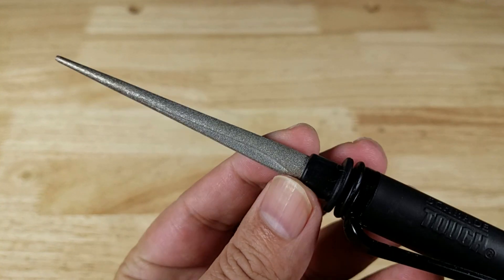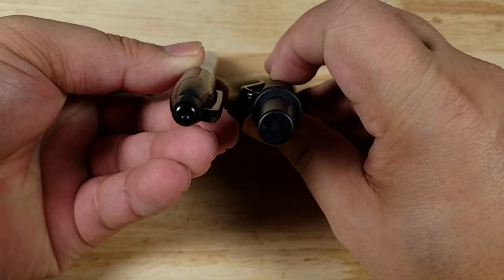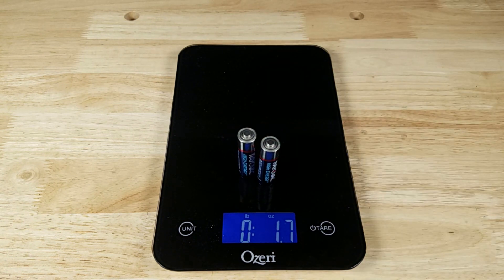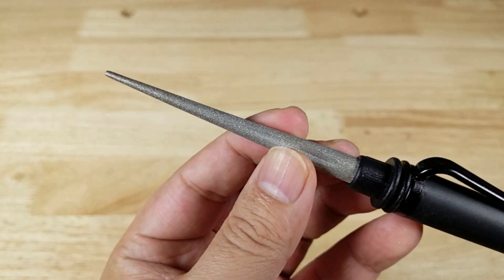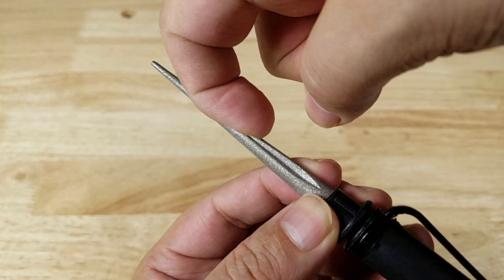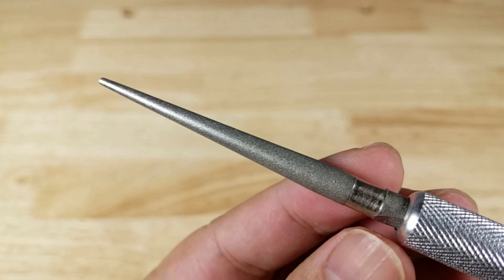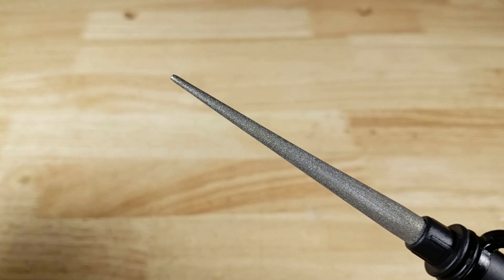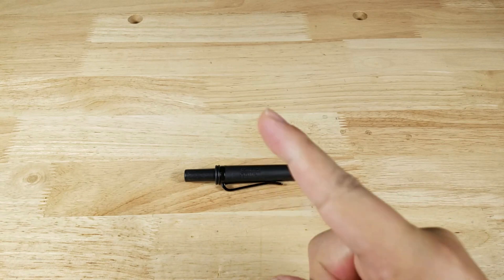THE BEST WAY TO SHAREPEN DAMAGED SERRATED KNIFE SCHRADE DIAMOND ROD REVIEW